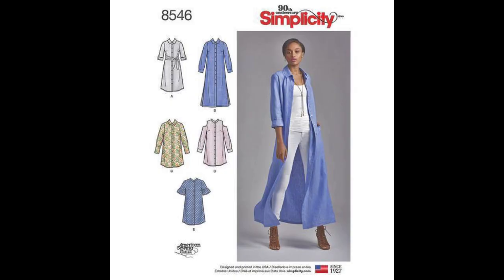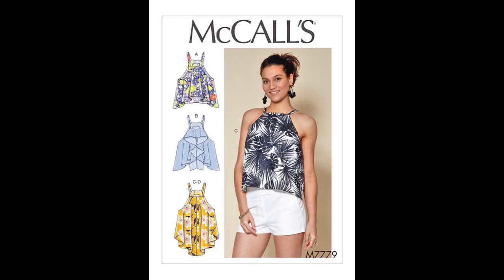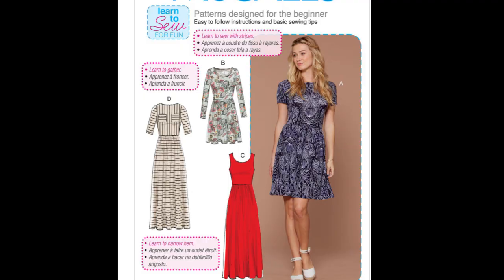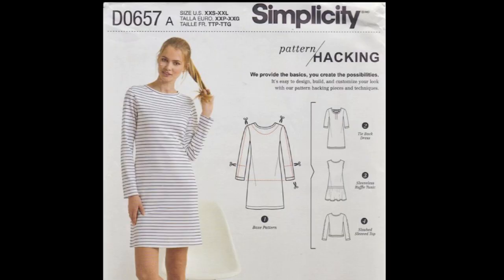Recent Pattern Makes - Sewing Patterns - Simplicity - McCalls - New Look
In this video I share with you the patterns that I have made recently.

Simplicity 8546
McCalls 7630
McCalls 7779
McCalls 7561
Simplicity 8827
Simplicity 8375
New Look 6407
Simplicity 8091